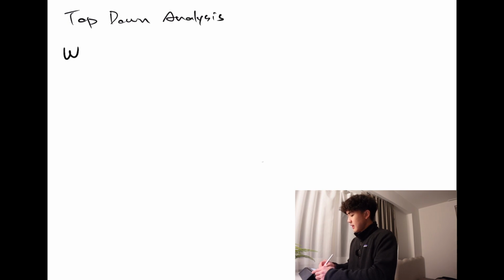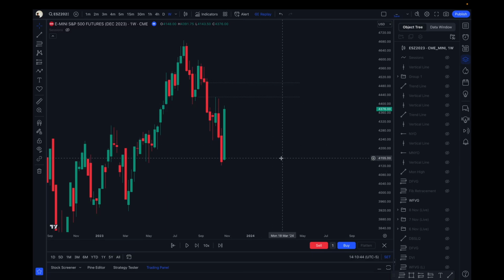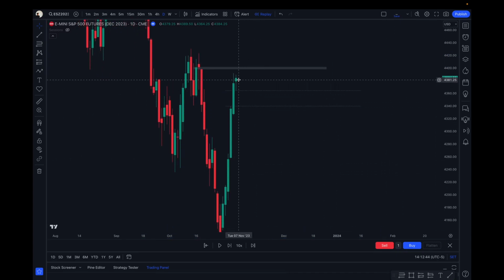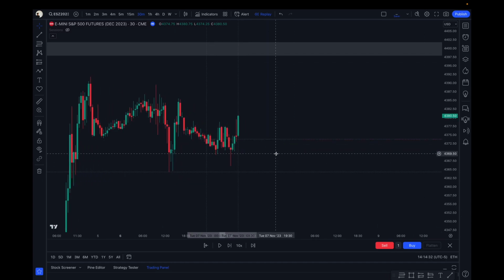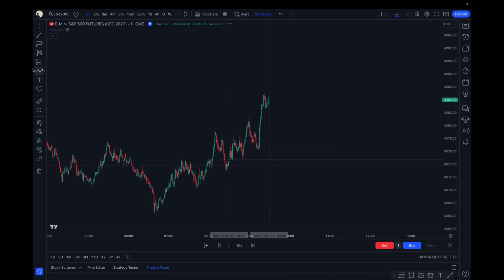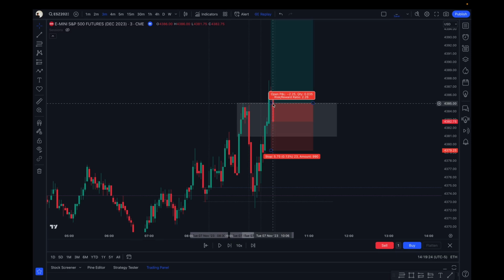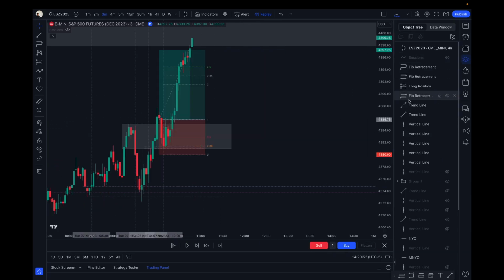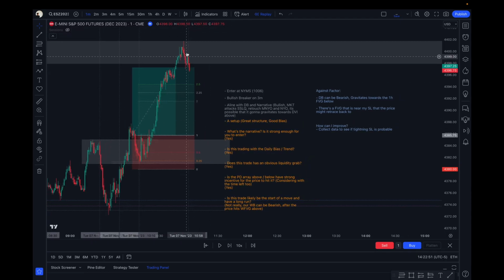Uni Student & Trader | How I Backtest ICT Breaker Strategy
Hope you find this video helpful; drop a comment or DM me if you have any questions:))

I'm Richard, a 22-year-old UK graduate currently living in TW. I've been learning to trade for over three years and found consistent profitability in early 2024. Since then, I've been successfully funded by two prop firms: FTMO 100K & 200K and TopStep 100K. I document my trading journey to show the real process behind trading. My goal is to help you avoid the mistakes I've made along the way.

investor could potentially lose all or more than the initial investment. Risk capital is money that can be lost without jeopardizing ones’ financial security or life style. Only risk capital should be used for trading and only those with sufficient risk capital should consider trading. Past performance is not necessarily indicative of future results. Any information presented on this channel should not be considered professional financial investment advice. The videos on my channel are for educational and entertainment purposes only. I'm documenting my trading journey so that you have the potential to take ideas and inspiration from the videos that may help you within your own journey. But remember, trading/investing of any kind involves risk. Your trading/investments are solely your responsibility.

⌛ timestamps
00:00 - Intro
00:09 - Figuring out Bias / Narrative
01:58 - Backtesting
14:52 - Outro